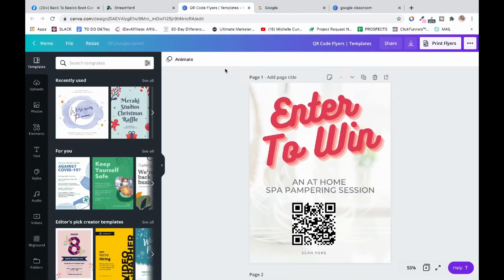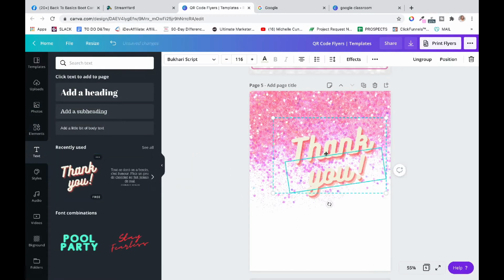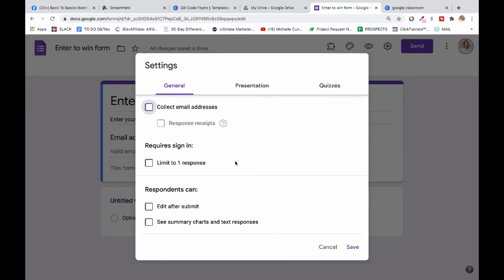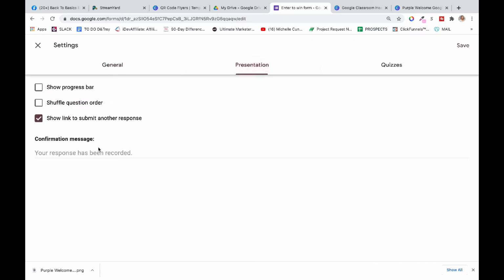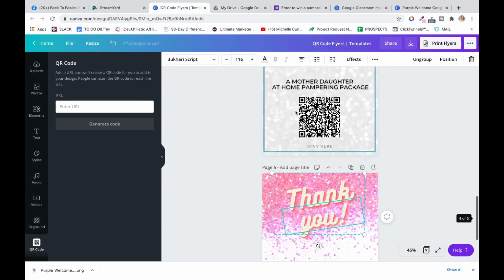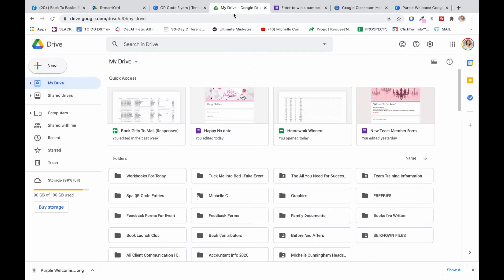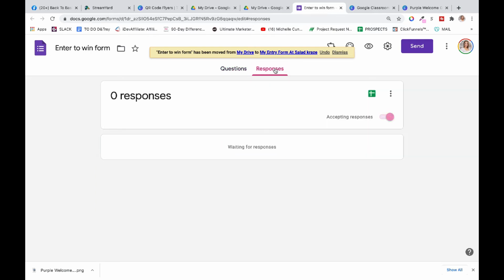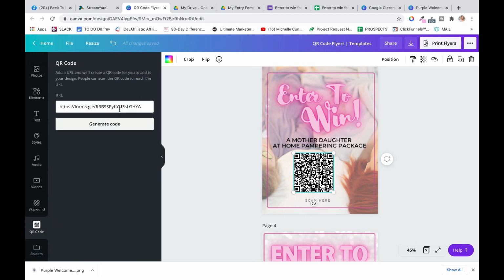Network Marketing Leads | THOUSANDS & THOUSANDS Using QR Codes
Are you involved in network marketing and wish you had more leads?
Are you in an MLM company and want more leads and clients?
Are you a home party rep who wants new ways to generate leads since the pandemic?

If so, this is for you!!

Hi, I'm Michelle and I make videos that help you have more success in less time.

Want my free office guide and office organizational video that will knock your socks off and bring you harmony and joy in your office?

xoxo, Michelle Cunningham